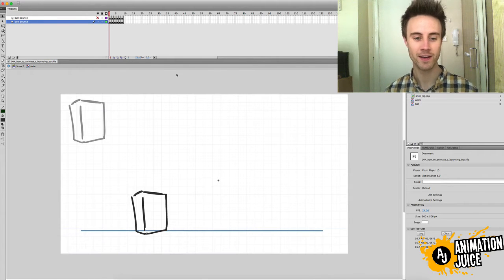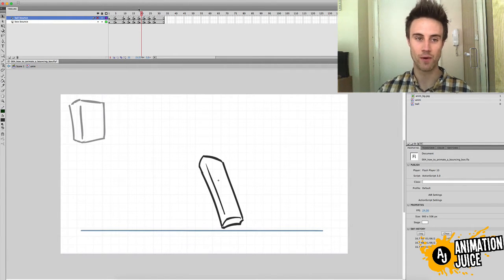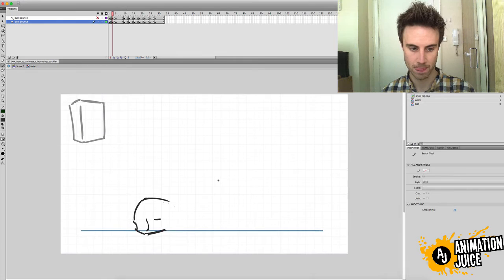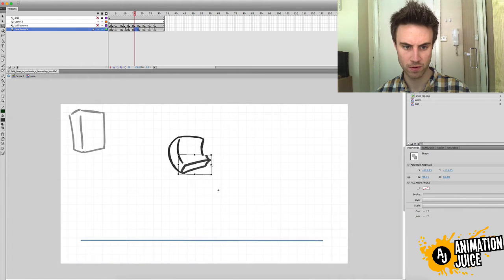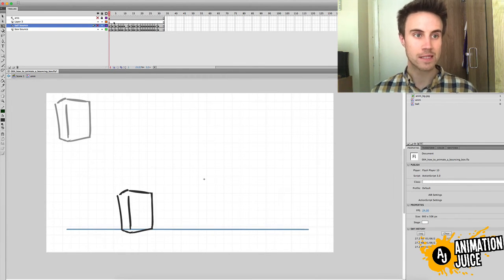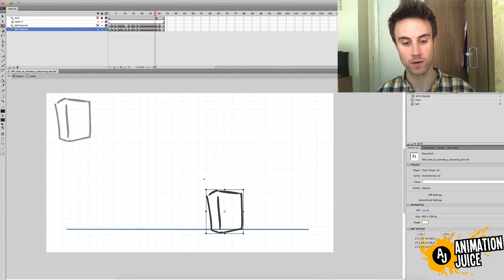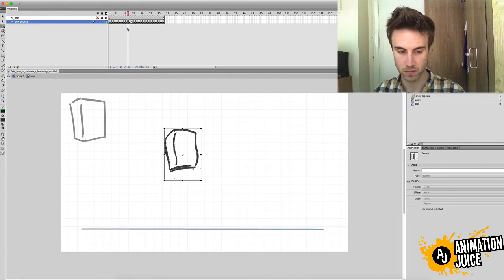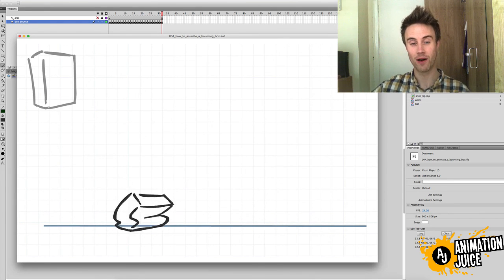How to Animate a Bouncing Box in Adobe Flash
This is episode #004 of Move it Mondays. In this episode we progress one step further as we deepen our understanding of the animation principles.

We look at how to apply what we've learnt in the previous episodes regarding animating a bouncing ball and applying it to a slightly more complex mass - in this case, a box.

The principles are exactly the same its just that the mass they're being applied to is slightly more complex in it's construction - not much, but slightly.

This is going to lead us nicely into combining the box and the ball into a flour sack in the next few episodes. The flour sack is really where things get exciting (as if they weren't already!) because you can begin to get so much personality in it!

Anyway, before we get too far ahead of our selves, check this episode out, it's a great episode.

later this week where you'll be able to follow along and really hasten your applied understanding of the basics.